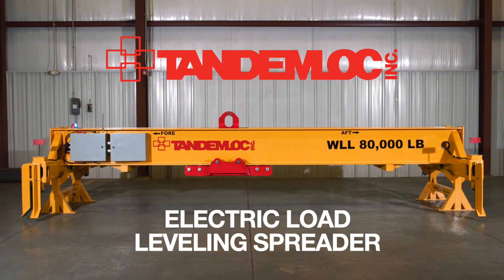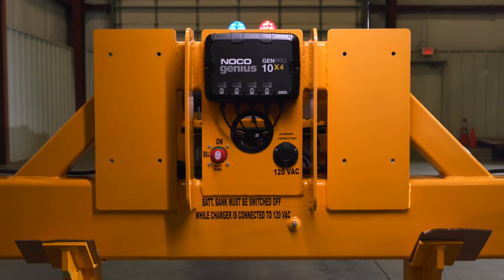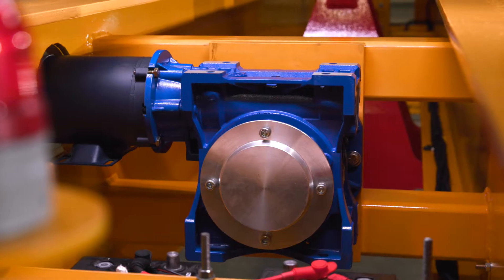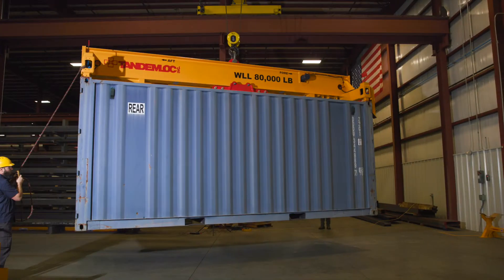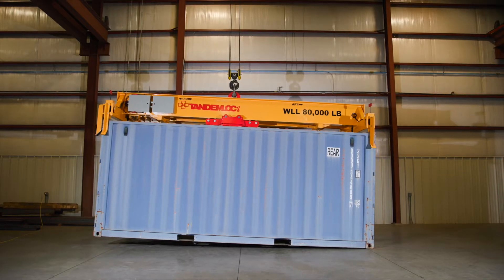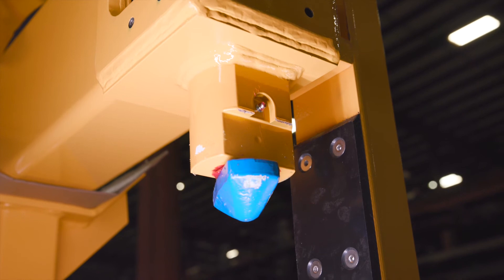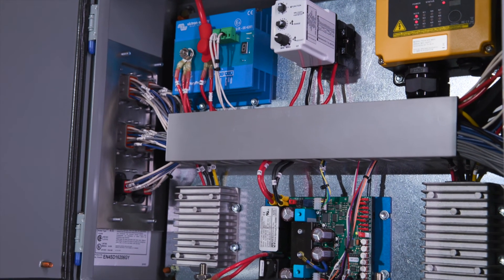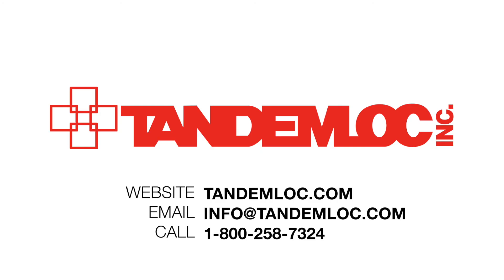Tandemloc's Electroloc Load Leveling Container Spreader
Tandemloc's Electric Load Leveling Container Spreader Frame is designed to allow for efficient handling of ISO containers while reducing the need for manual operator interaction.

This below-the-hook lifting device provides the operator with the ability to efficiently handle containers with a center-of-gravity (CG) that is offset from the center of the container.

Some key features of the AX17A00-00A-PA include:
Onboard Battery Bank
Onboard Charging System
Motorized Locking/Unlocking
Motorized Load Leveling

▬▬▬▬▬▬▬ ABOUT TANDEMLOC ▬▬▬▬▬▬▬